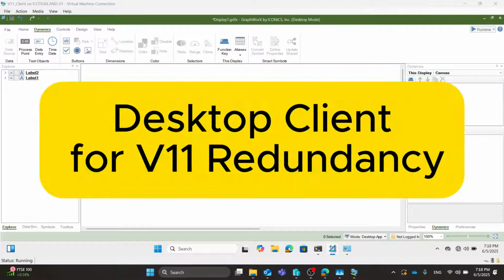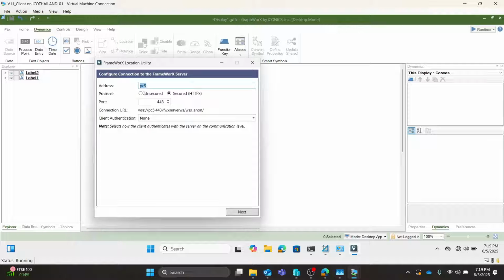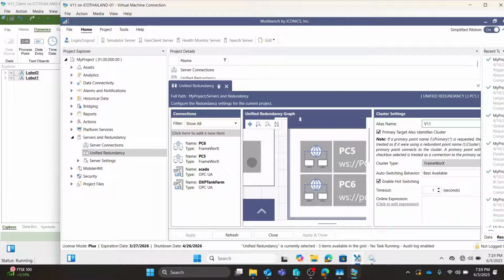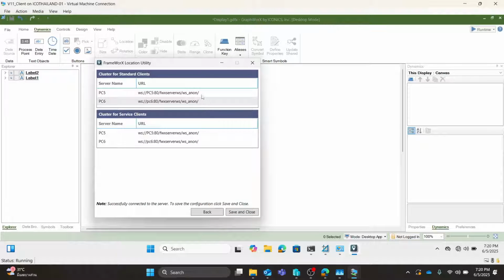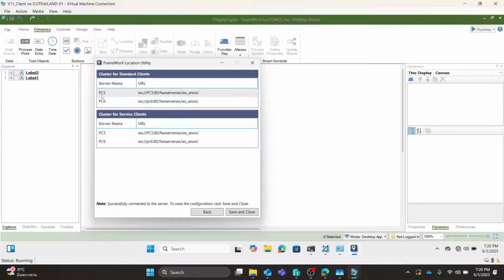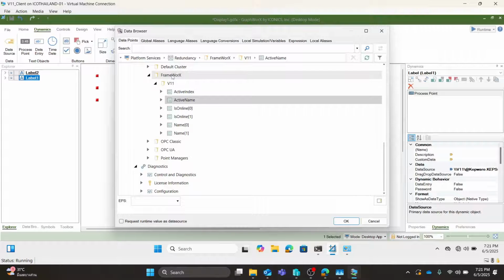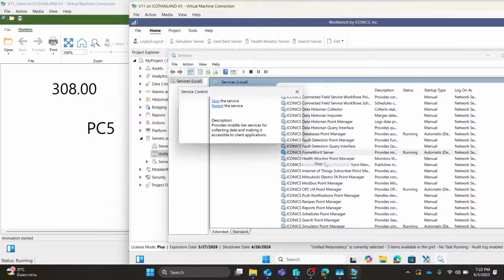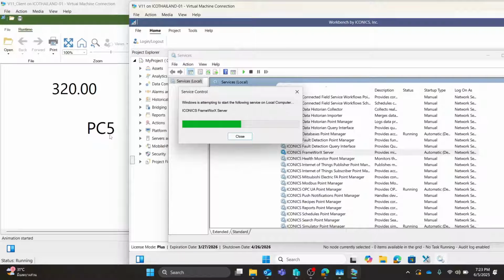GENESIS V11: Desktop Client configuration in Redundancy System